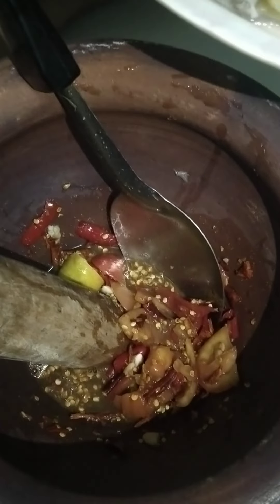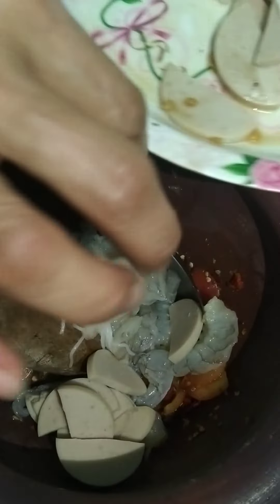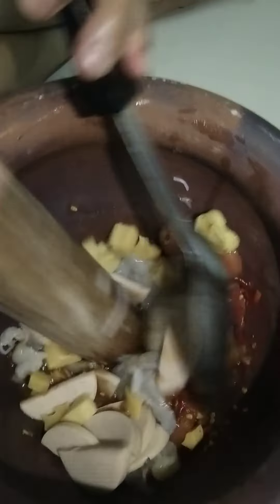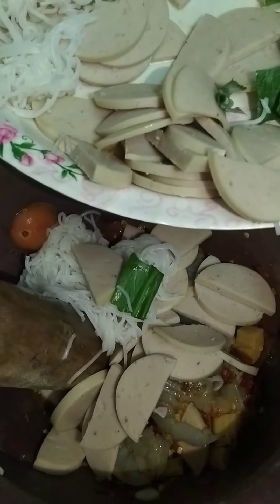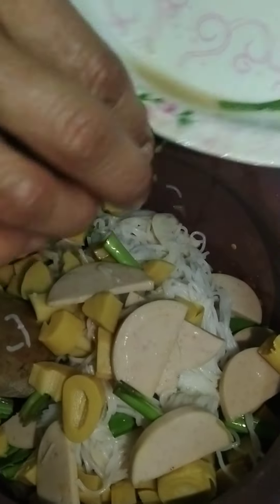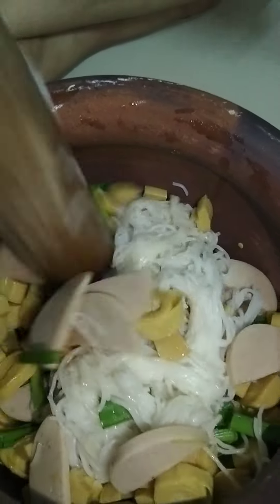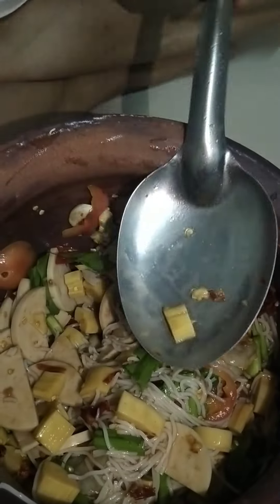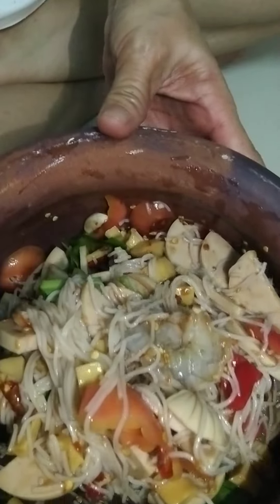ตำมั่วรสเด็ดมาแล้วจ้าสูตรนี้อร่อยมาก